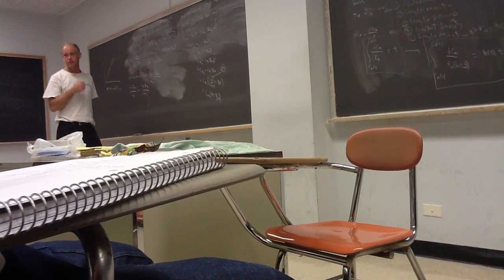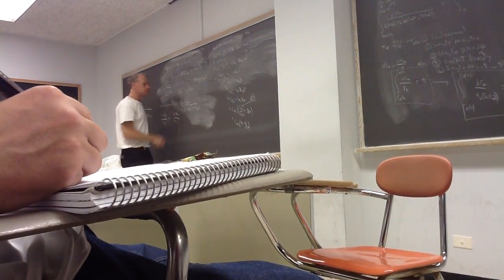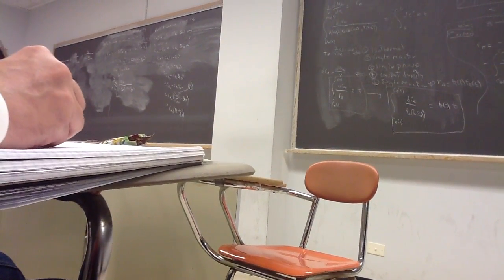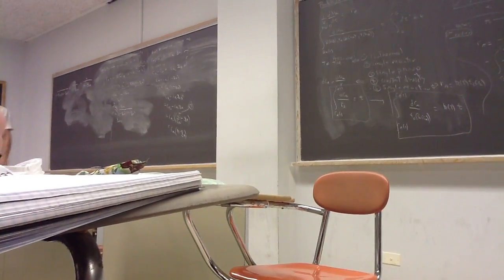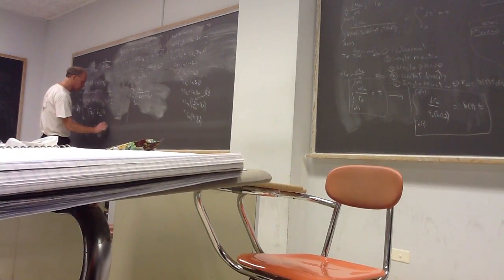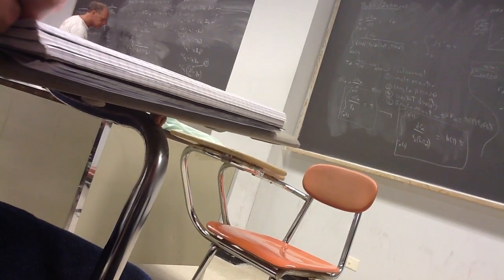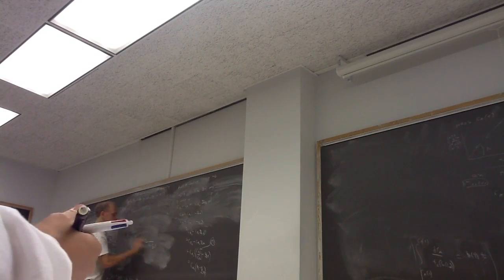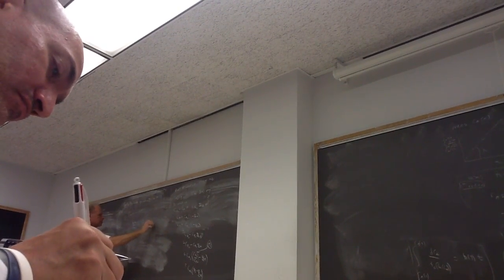ChE 432 9 10 11 part 5 of 6